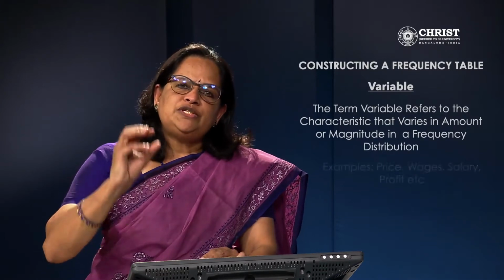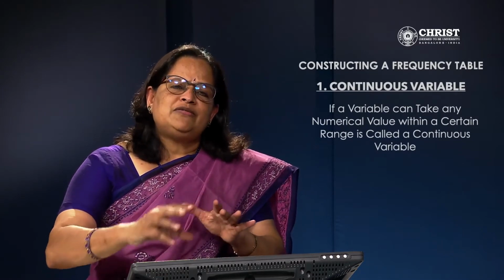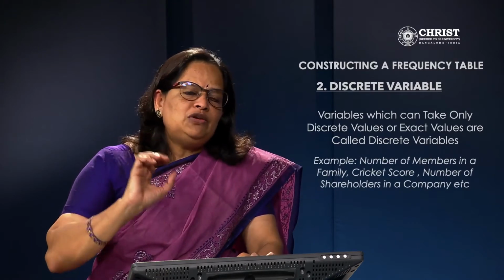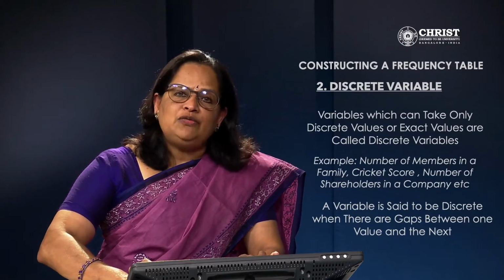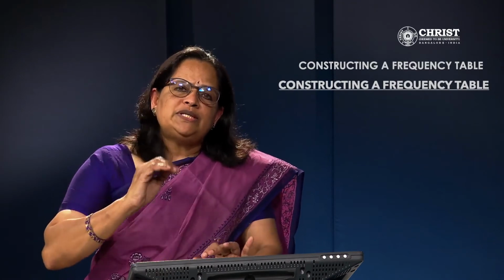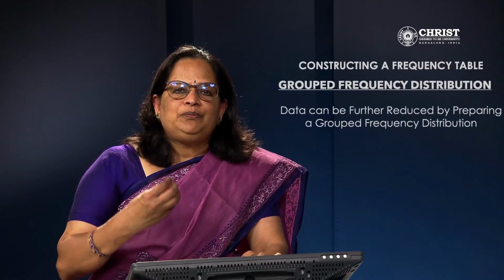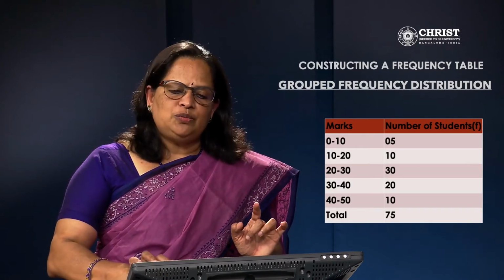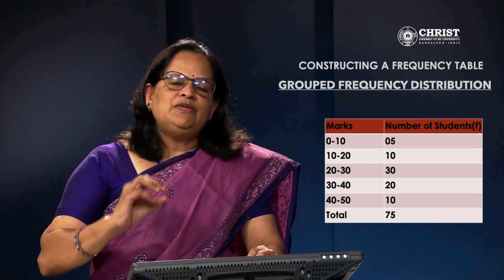Constructing a Frequency Table | Ace Commerce with Dr.Alice Mani 2020-21 Statistics | Module 8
• Statistics trailer